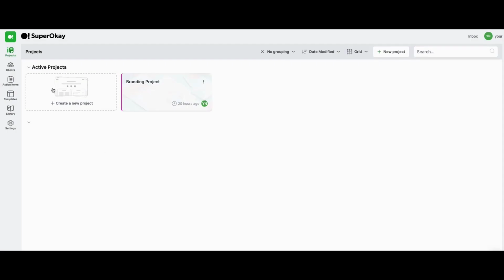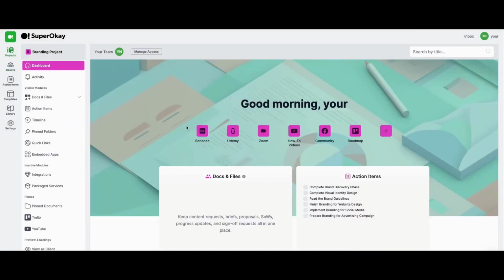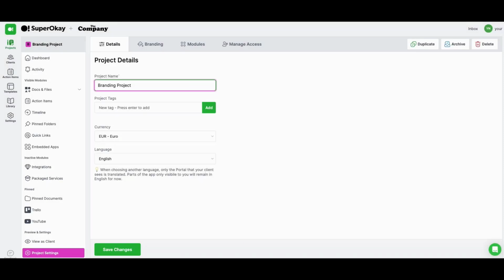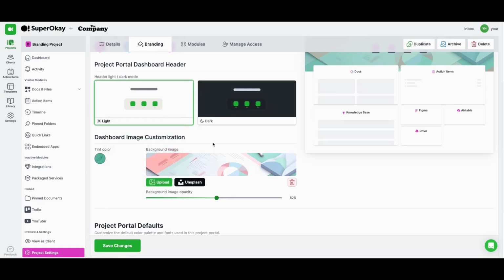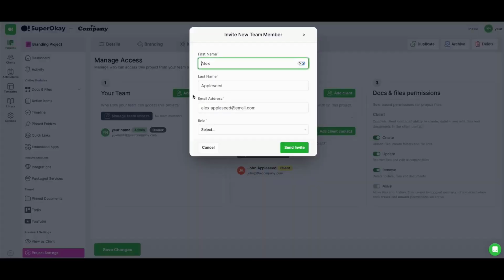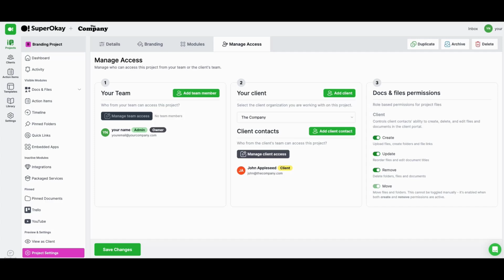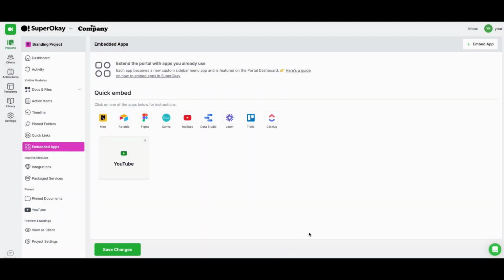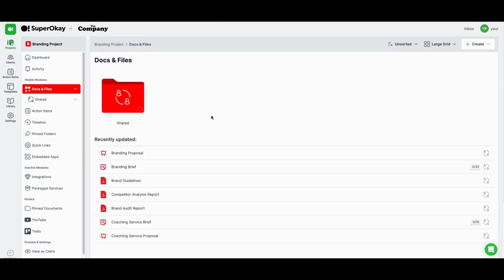SuperOkay Review, Demo + Tutorial I Quickly share project information, assets, and tasks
TL;DR

In this SuperOkay review, we will talk about what is SuperOkay software, how it works, SuperOkay lifetime deal, how to use SuperOkay, SuperOkay tutorial, SuperOkay demo, ShoutOut pricing & plans and some of the features that are available.